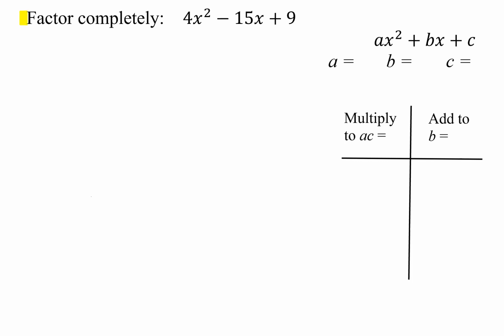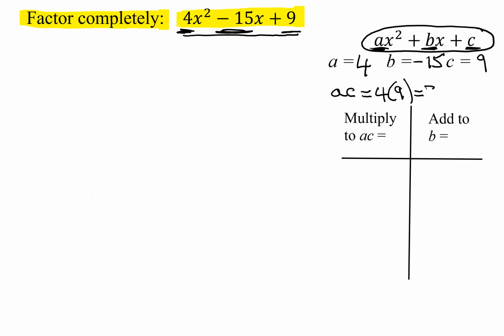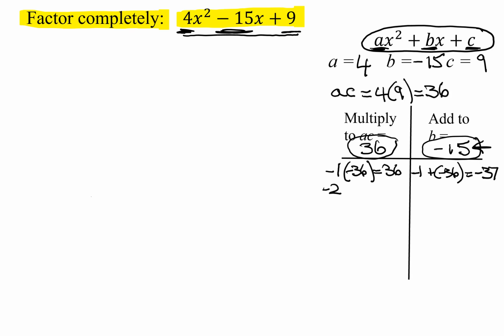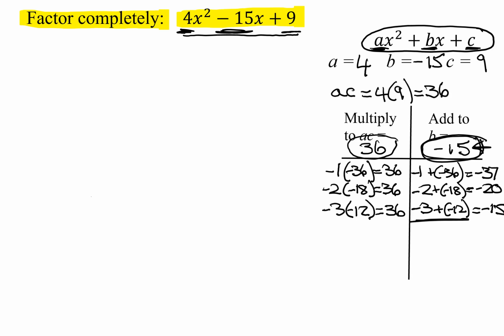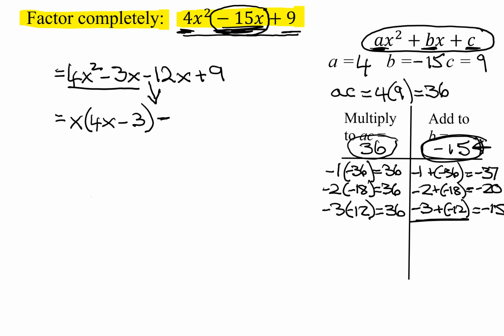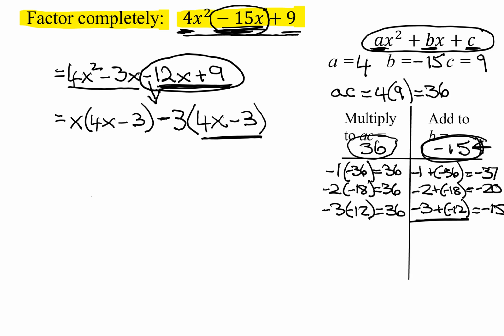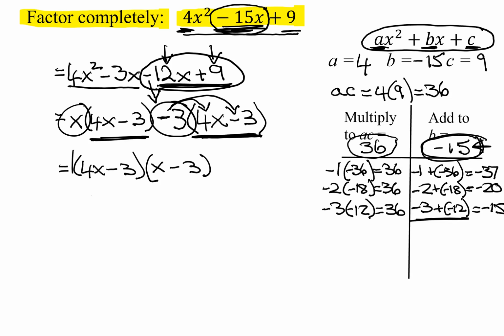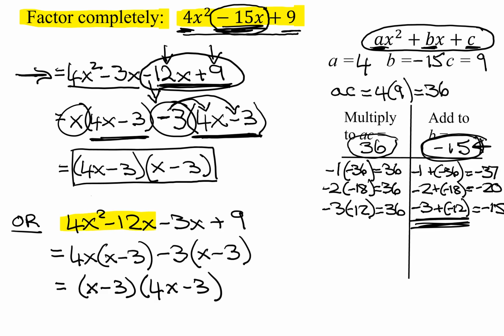Factor Trinomial 4x^2-15x+9 Where There is No GCF & a=4 (Grouping Carried Out 2 Different Ways)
Factor the trinomial 4x^2-15x+9.  There is no GCF and the leading coefficient, a, is 4.  This trinomial is factored using the ac method.  The trinomial is compared to ax^2+bx+c and the values of a, b, and c are found.  Two numbers are needed that multiply to ac and add to b.  In case the required numbers do not come to mind quickly, a systematic method is shown on how to find these numbers.  The middle term is then broken up into two terms and the order of rewriting the middle term does not change the answer.  This is shown as the middle term is rewritten two different ways and these 4 terms are then factored by grouping.

Timestamps:
0:00 Introduction
0:24 Use ac (or Grouping)  Method
2:46 Factor by Grouping
4:52 Method 2